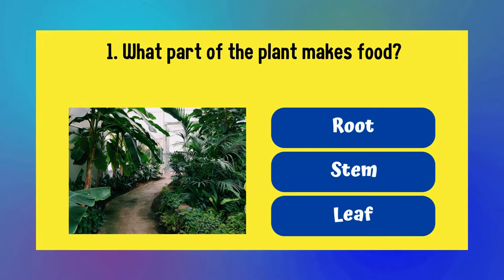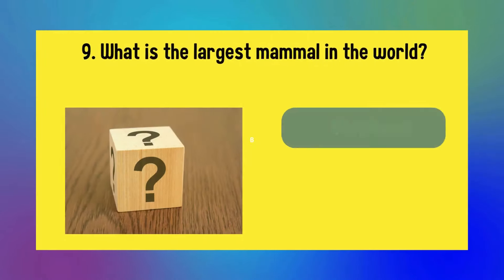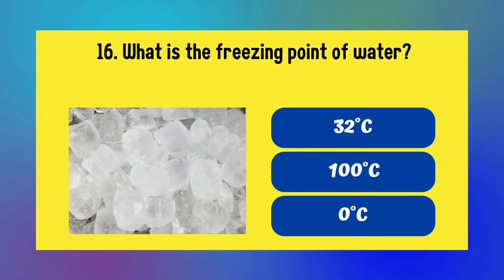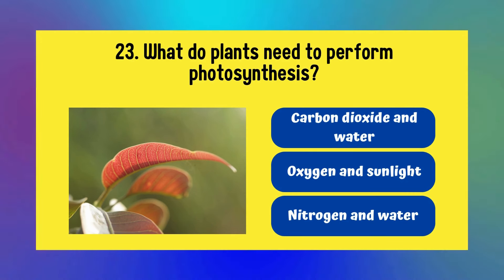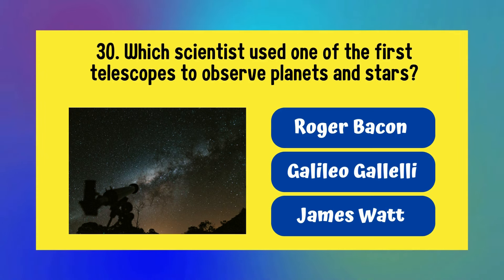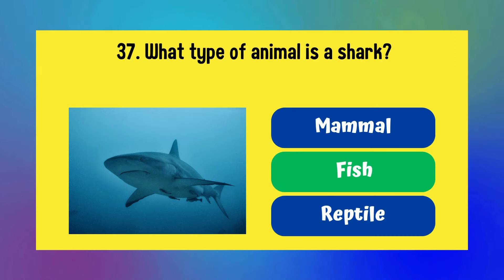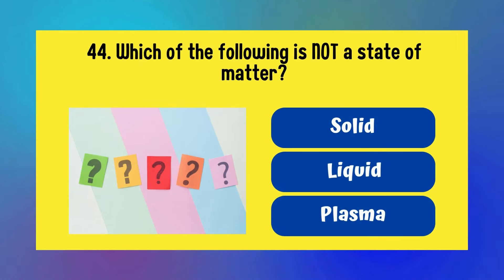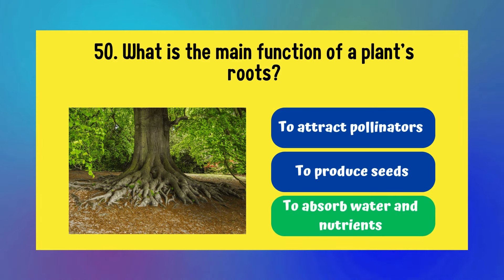50 Science Quiz Questions | General Knowledge Questions and Answers